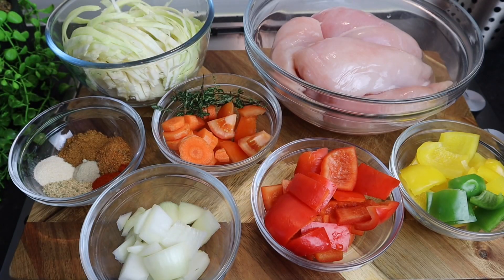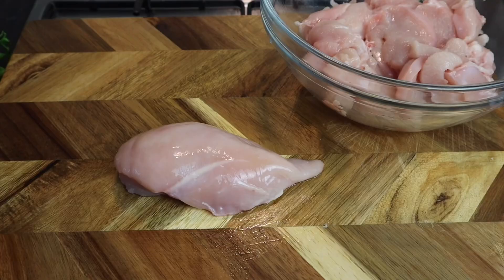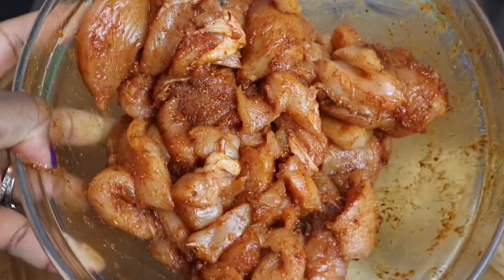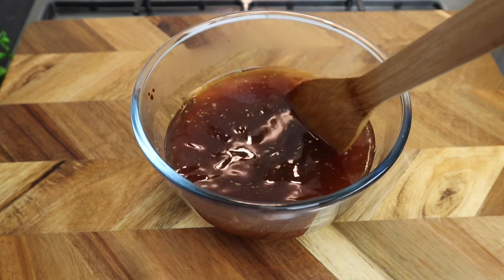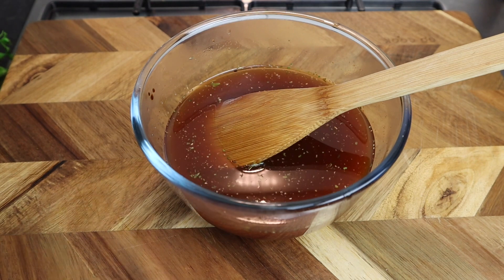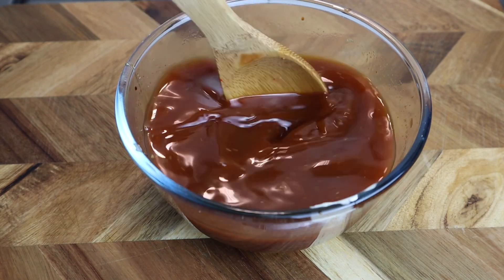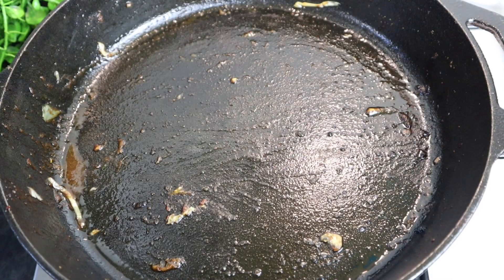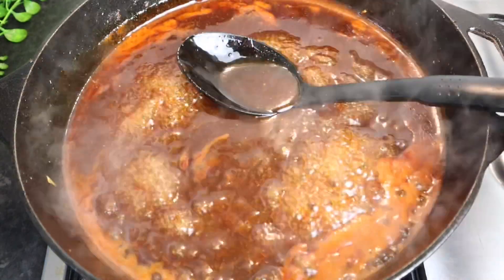How To Make The Best Ever Chicken Stir Fry | Vegetable Stir Fry Chicken 30 Minutes Dinner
🌴Ingredients

4 chicken breast
1/2 cabbage
1 tomato
1 small carrot
1 Tbsp fresh thyme
1 small onion
1/2 sweet peppers

🌼Seasoning
1 Tsp black pepper
1 Tsp jerk season
1 Tsp garlic/parsley
1 Tsp cajun season
1 Tsp smoked paprika
1 Tsp onion powder
1 Tbsp fresh ginger

🌼Sauce
1 cup water water
1 Tbsp dark soya
Add remaining season
3 Tbsp honey
1/4 to 1/2 cup sriracha sauce
2 Tsp cornstarch or 1 Tbsp

1/2 Tsp salt
1/2 Tsp cajun season

-Fry chicken for 3 to 4 minutes on each side
-Cooked down for 2 to 3 minutes without lid